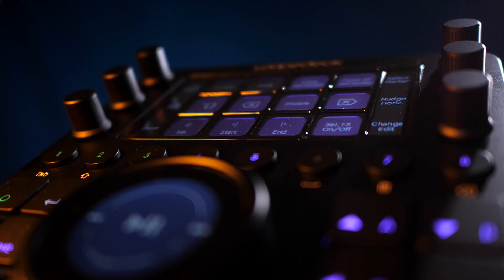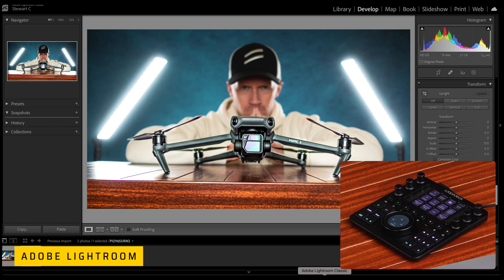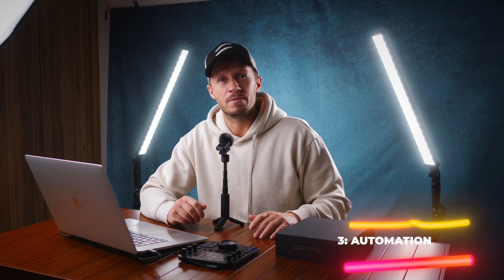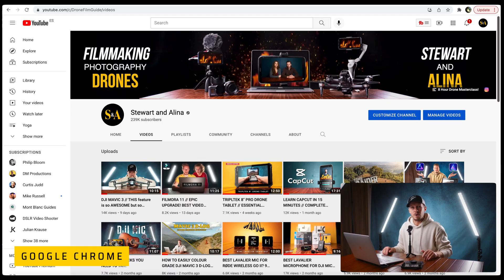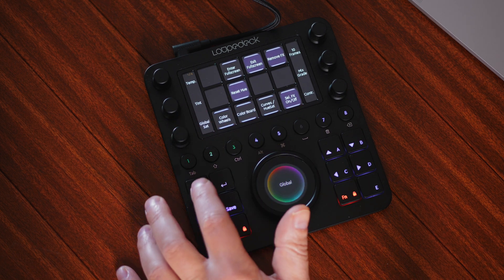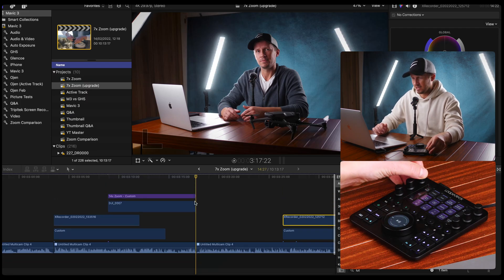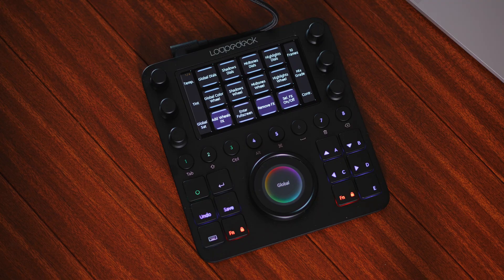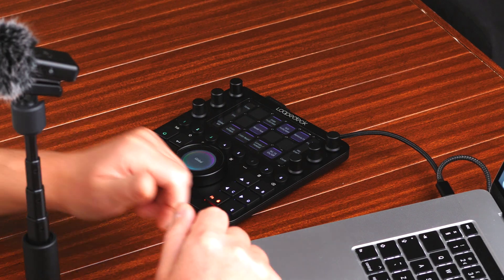LOUPEDECK CT // Ultimate Editing Tool For FCPX, Premiere, Lightroom etc OR Unnecessary Expense?